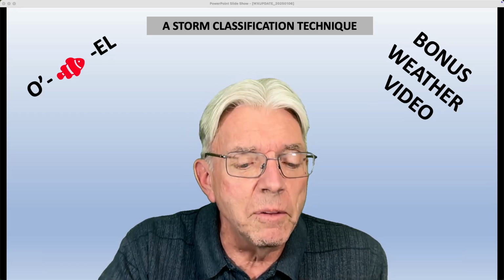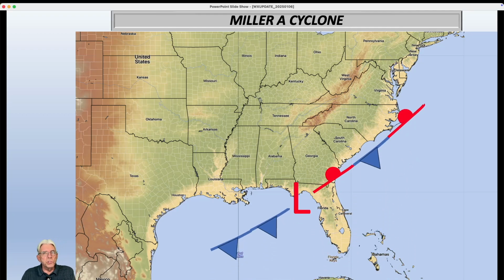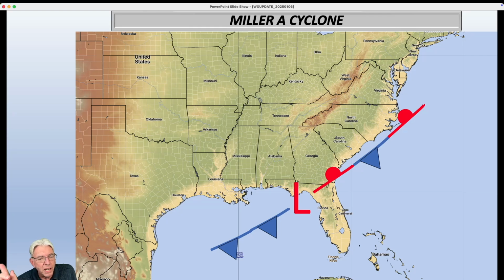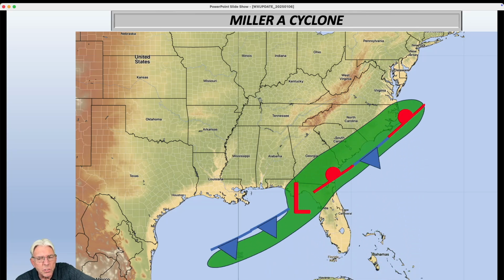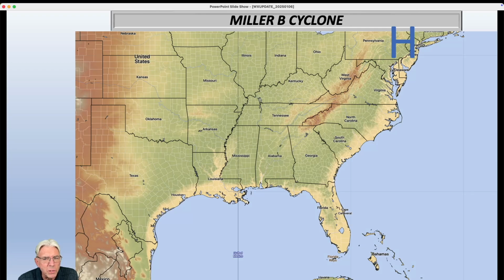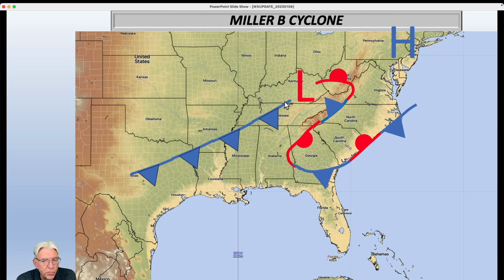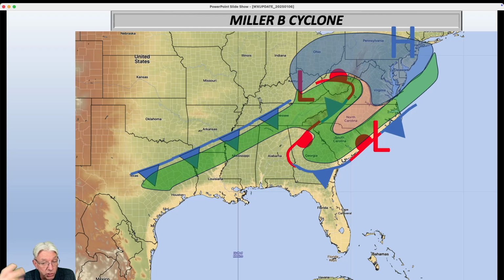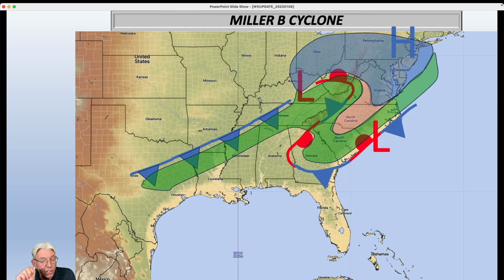Miller A and B Storms